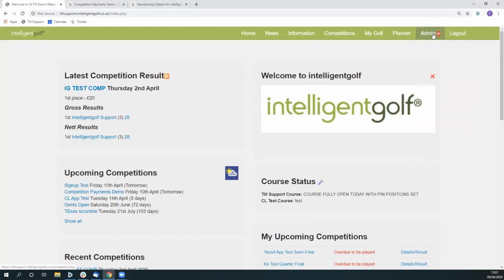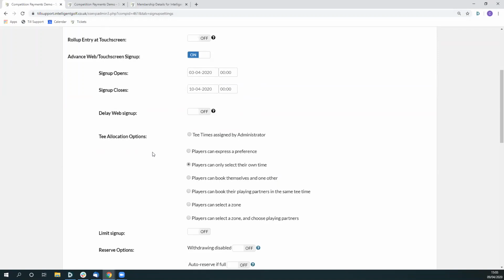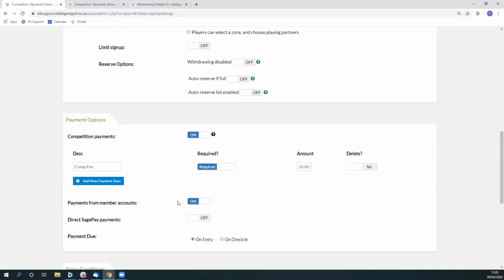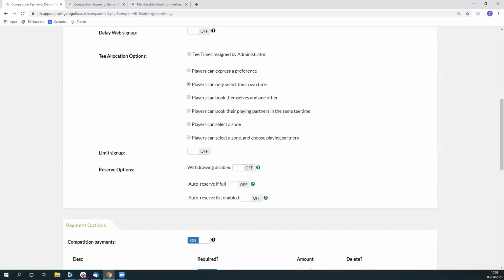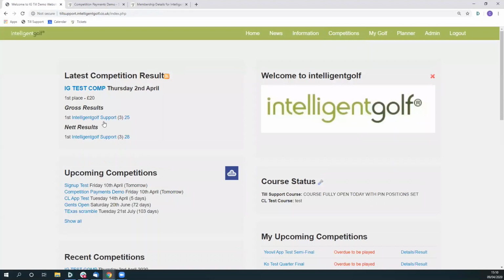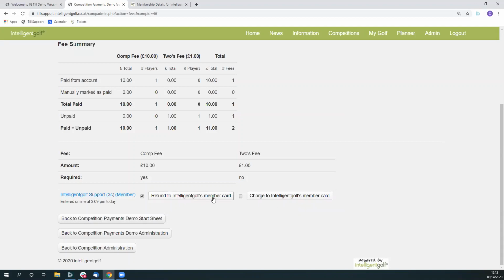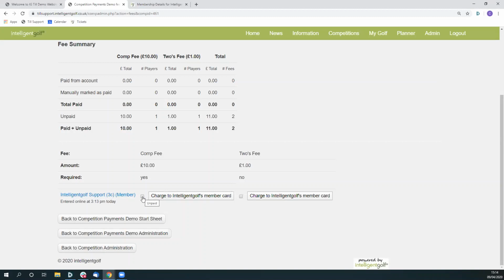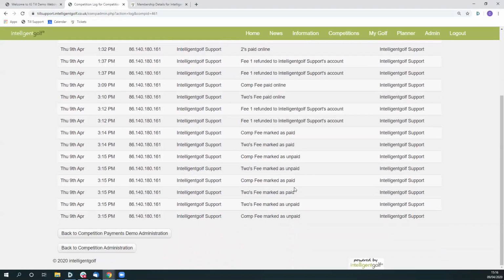Competition Payments Demo